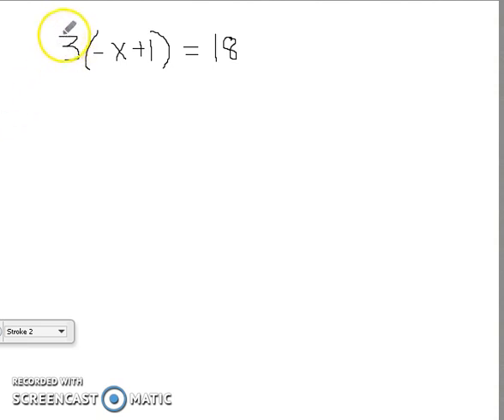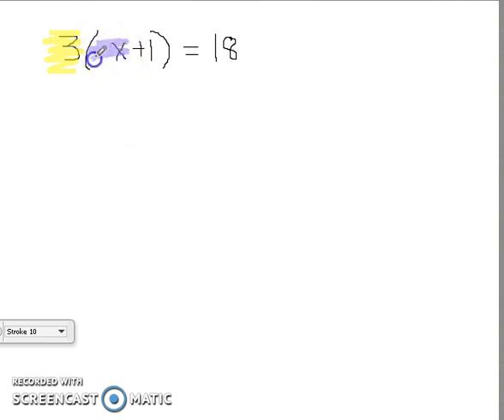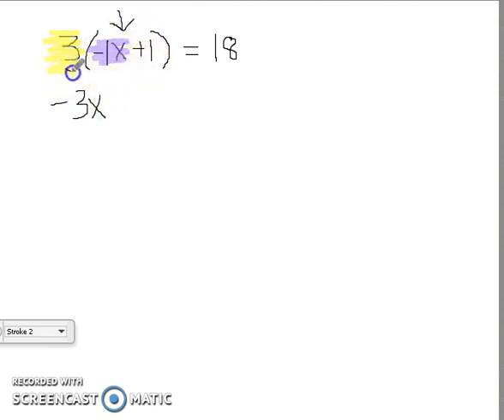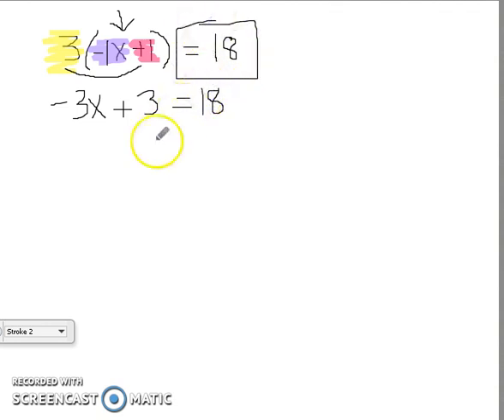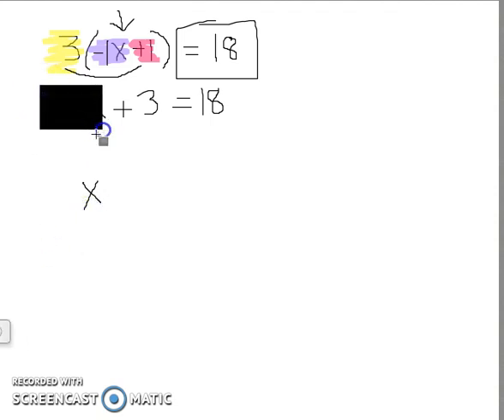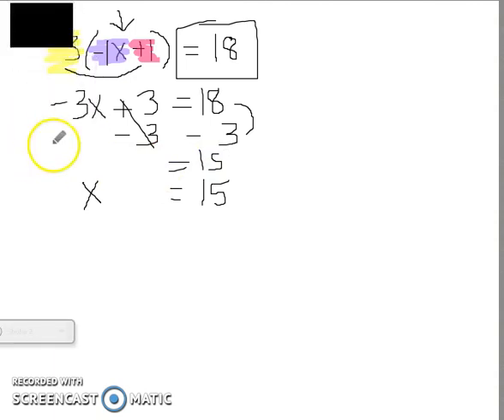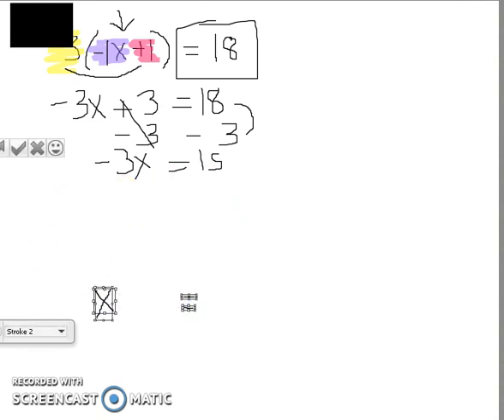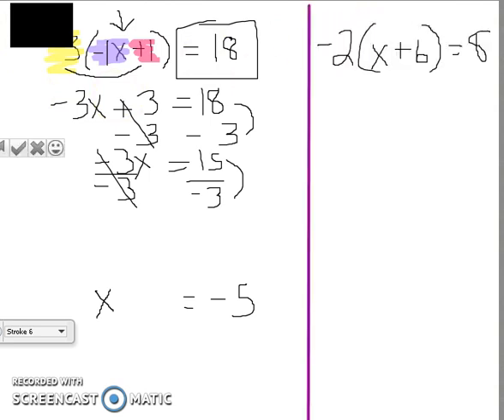solve with distributive